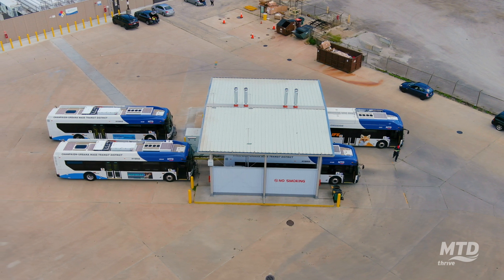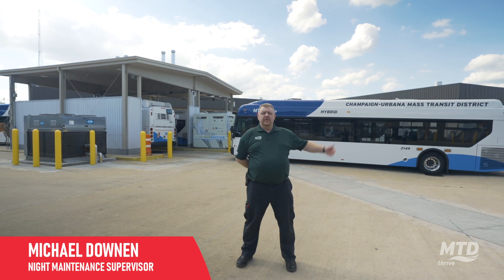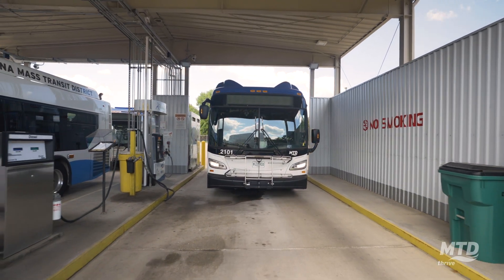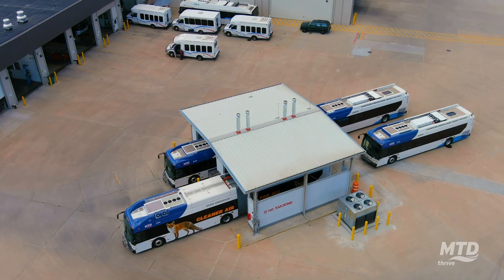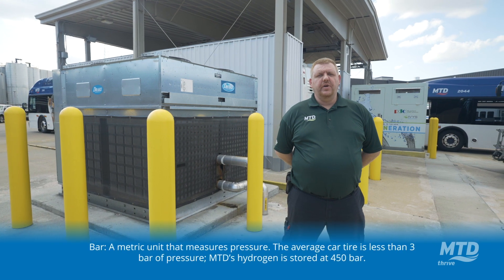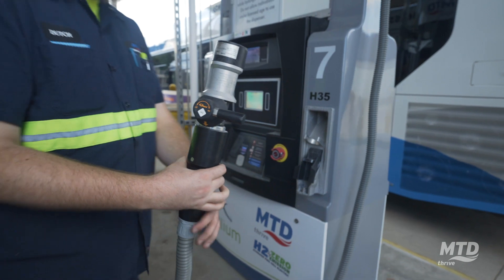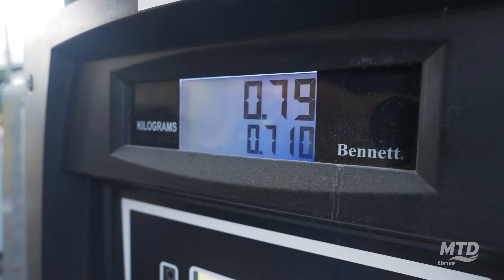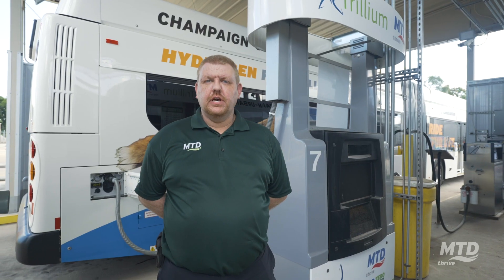Hydrogen Tour: Easy Fueling